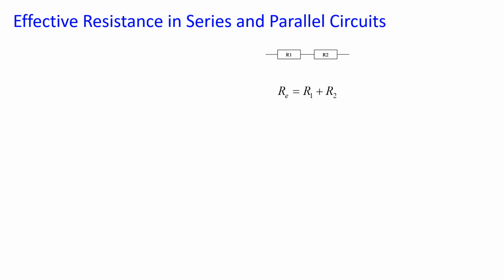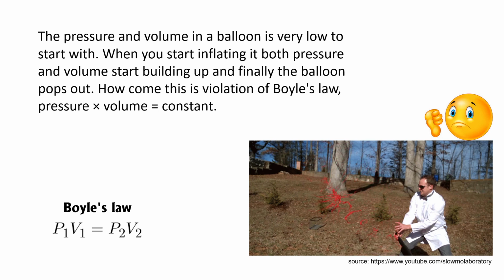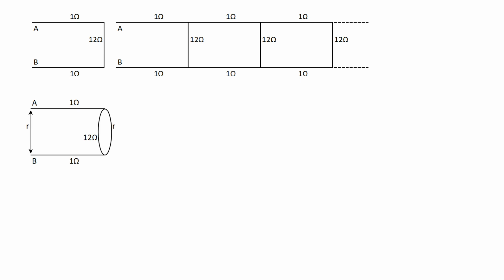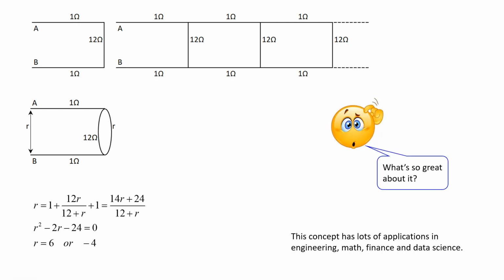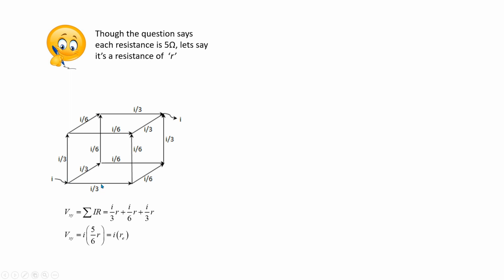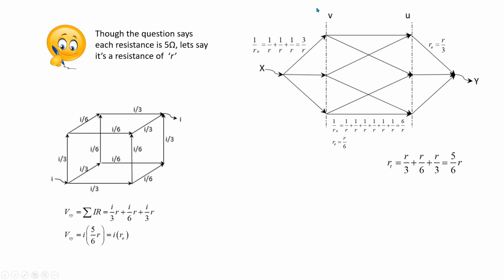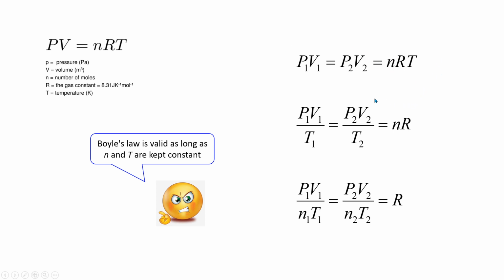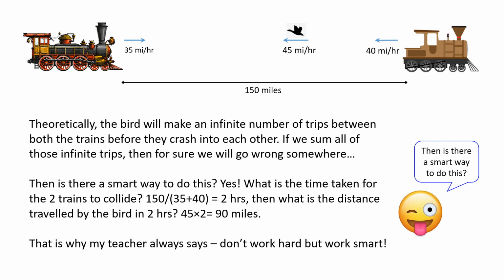PY305 | Physics Puzzles | Newton Law | Effective Resistance | Boyle's law | Camel Academy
Check out this video for Physics Puzzles SC305 - Newton Law of Motion, Effective Resistance & Boyle's law

00:30 Effective Resistance
00:10 Series and Parallel Circuits
01:50 Boyle's law
02:02 Newton Law of Motion with Two trains and a bird